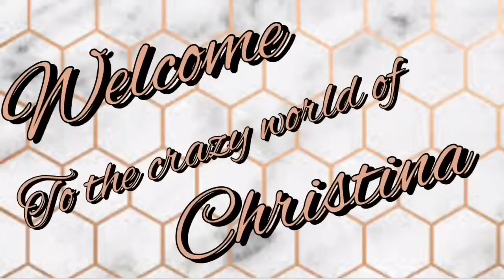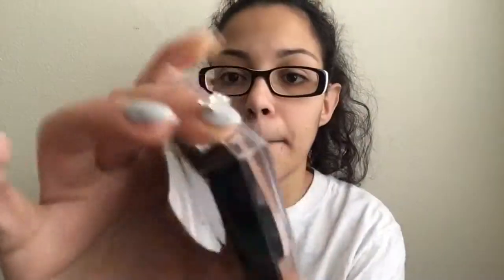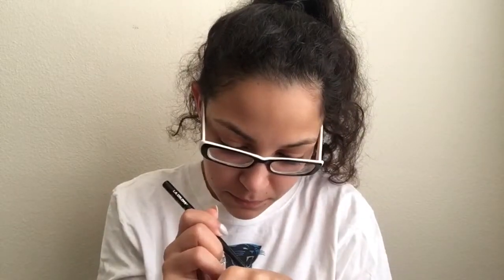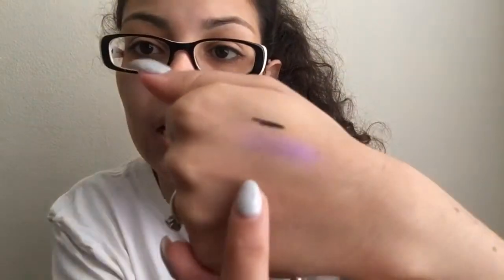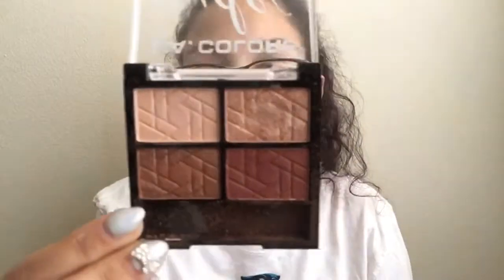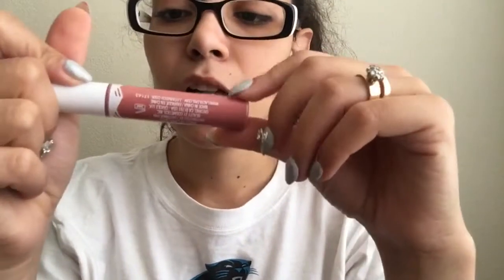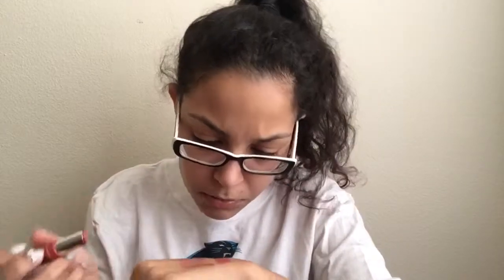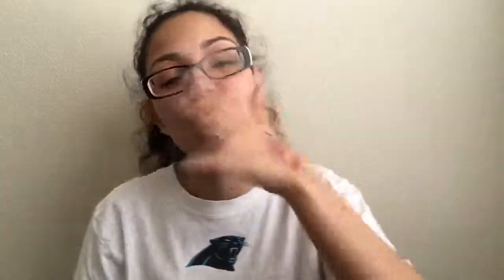Review of L.A. COLORS makeup 👍🏻👎🏻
🚨READ ME🚨
Hello & welcome to the crazy world of me Christina! If this is your first time here hello & thank you for stopping by.

So since I haven’t done a review I thought why not do one on some makeup I been using for a while!

  Love you,
      XOXOX 💋💖

✨Products Mentioned✨
        FACE
- L.A. COLORS FACE PRIMER
- L.A. COLORS setting spray
- L.A. COLORS mineral PRESSED POWDER (FAIR)
- L.A. COLORS Strobing ILLUMINATING POWDER (Champagne)
        EYES
- L.A. COLORS auto eyeliner (Black)
- L.A. COLORS BOOMTASTIC Volumizing MASCARA (Black)
- L.A. COLORS nude EYESHADOW (BARE IT ALL)
- L.A. COLORS EYESHADOW (CHIC)
- L.A. COLORS EYESHADOW (GLAMOROUS)
- L.A. COLORS iced pigment powder (GLAM)
        LIPS
- L.A. COLORS LIPGLOSS MATTE
- L.A. COLORS MATTE LIQUID LIP COLOR (VIXEN)
- L.A. COLORS Metal to the Max metallic lipgloss (LUMI)
- L.A. COLORS oh so shiny lip color (BEAM)

🎼Music in my intro & outro!🎼

🚨* I’am not being paid to mention any products in this video. All opinions and thoughts are my own. All products were purchased with my own money.*🚨